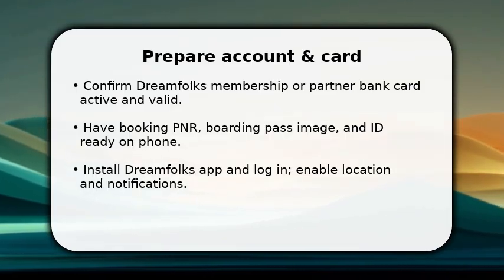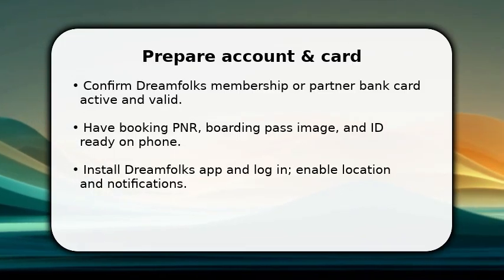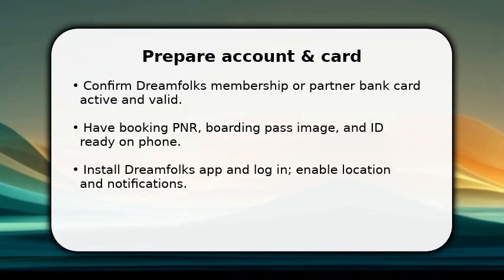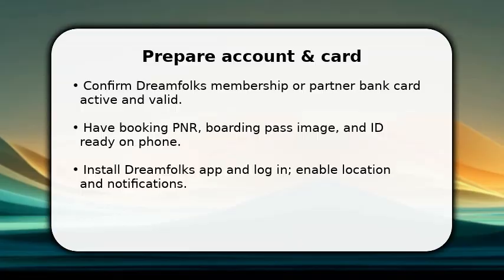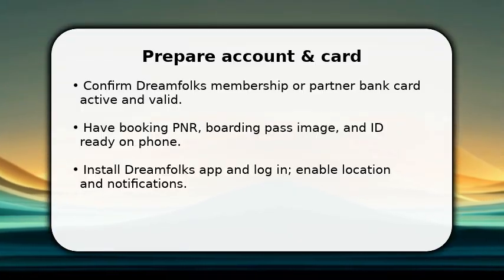How to Use Dreamfolks for Lounge Access (only Way)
Discover the exclusive way to gain lounge access using DreamFolks, a unique platform. This video guides you through each step of signing up and unlocking luxurious relaxation areas.

DreamFolks, lounge access, sign-up guide, exclusive entry, relaxation area, elite membership, private lounges, access procedure, Social Club DreamFolks, premium benefits, invitation code